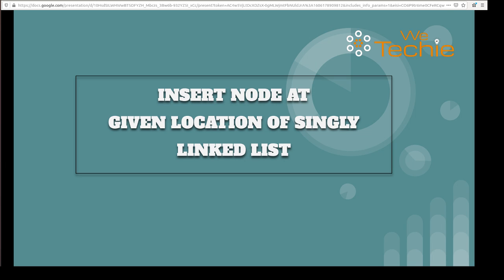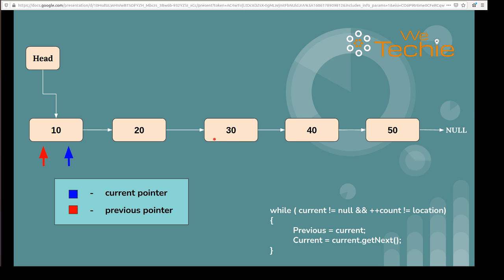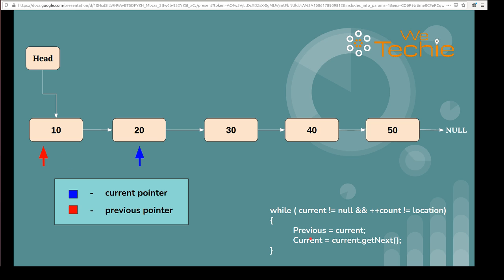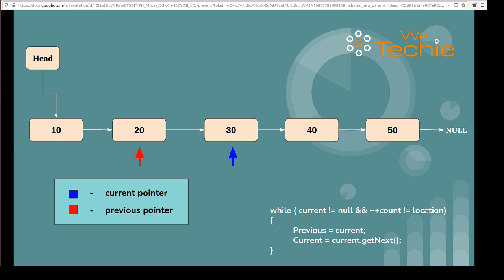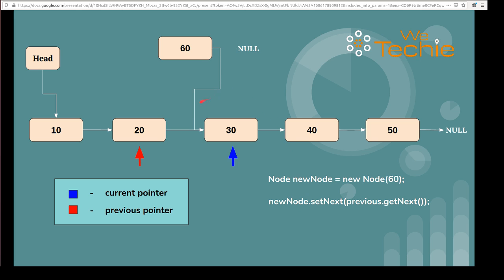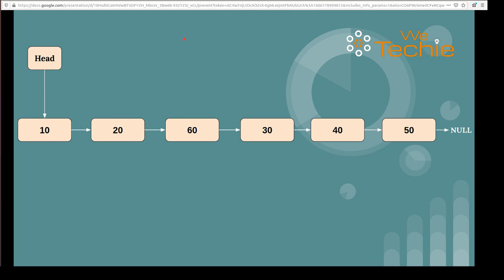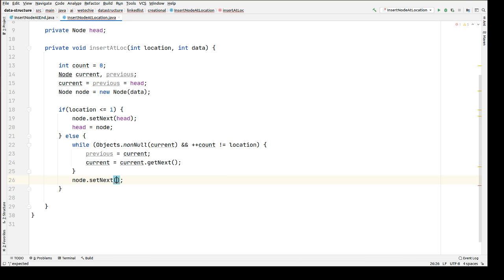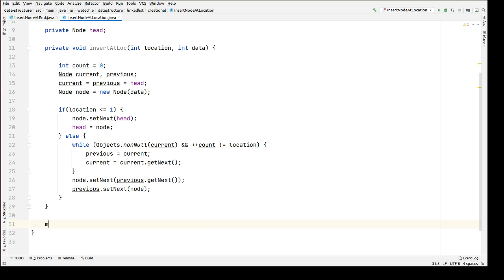#6: Insert New Node At Given Location of Singly Linked List - Java [ WeTechie ]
Hi everyone, in this tutorial we've discussed how to add a newly created node at given location of singly linked list using java.